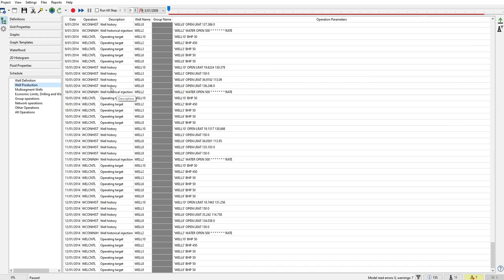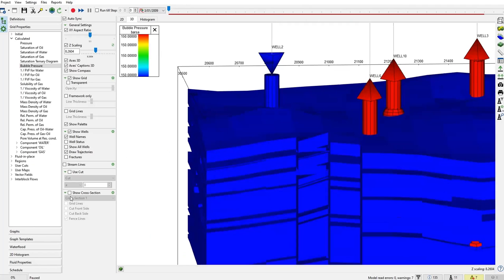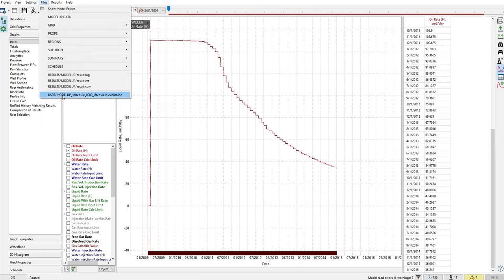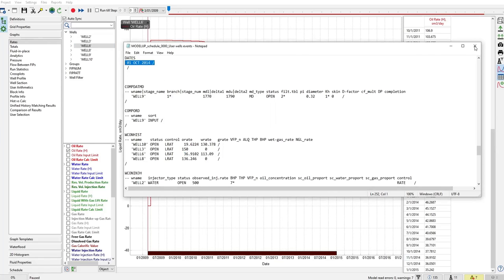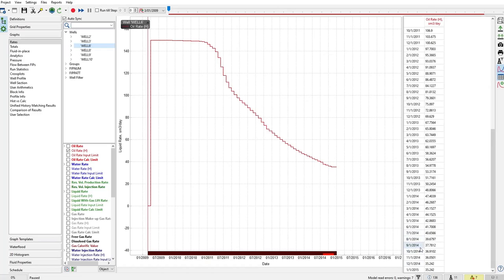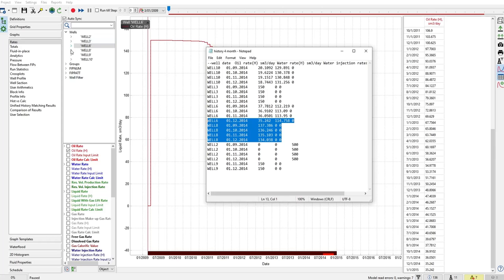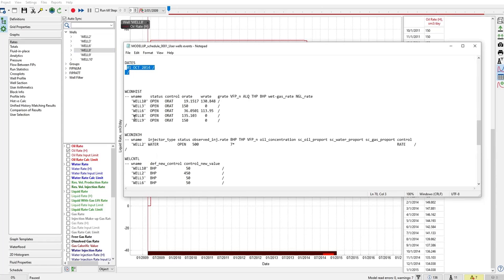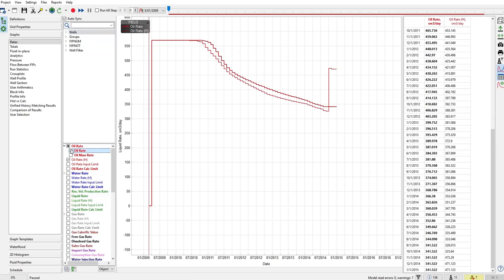tNavigator 67: Apply Historical Data to Previous Step